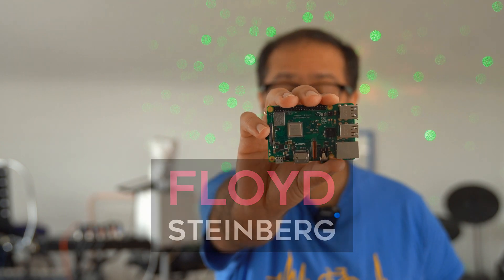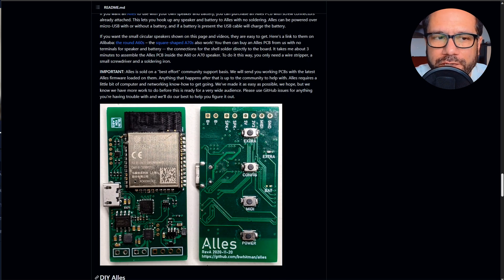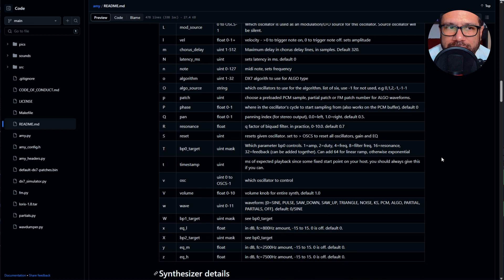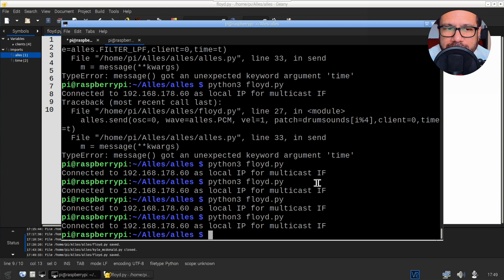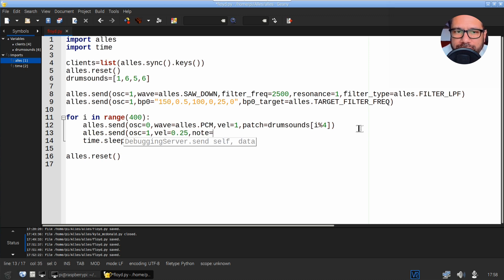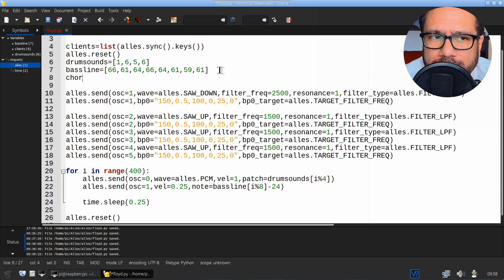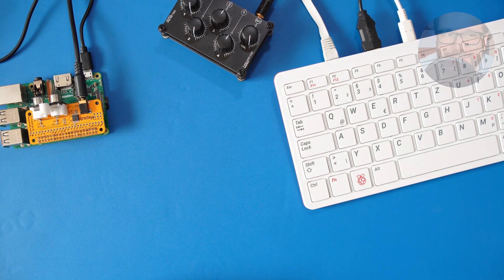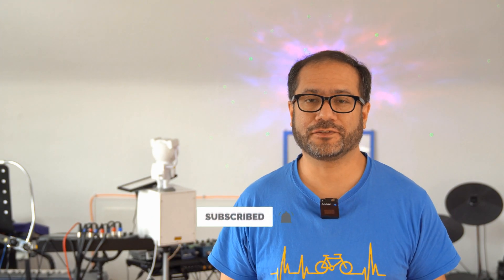The Alles mesh networking synthesizer - a field of sound at your control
In this video, I install the opensource software version of the "Alles" networking synthesizer on a raspberrypi and do some pythonprogramming to create a network of synthesizers playing a very specific, well-known song. A great project for public installations! Table of contents

00:00 hello
00:30 what is the Alles mesh synth?
01:35 hardware needed
01:48 installing & compiling
02:28 programming in Python
03:12 sampled sounds and oscillator basics
04:12 playing back your music
04:31 quick and dirty sequencing using arrays and timers (not the recommended way* )
05:04 using the virtual analog synth to play back a bassline
06:14 some very important things & shoutouts
06:54 programming the chord progression
07:58 adressing individual synths to play back sounds on a certain speaker
09:01 conclusion
09:41 bye-bye

Apologies for the partially distorted narration track in this video. I think the topic was too hot. ;-)

* the correct way of sequencing notes in "Alles" is to pass the exact time at which they should be played as a parameter.